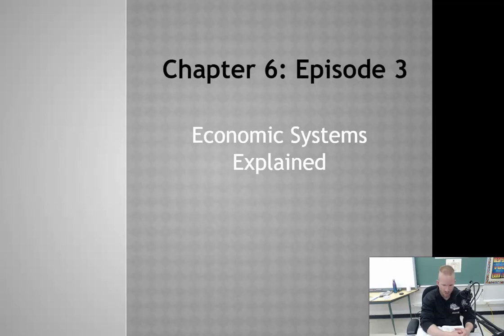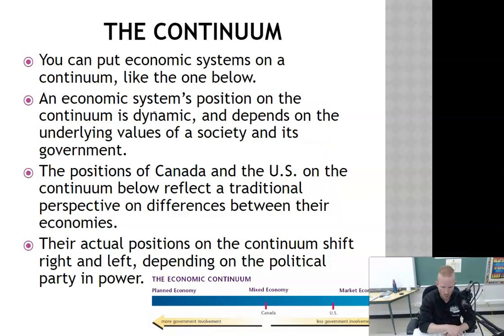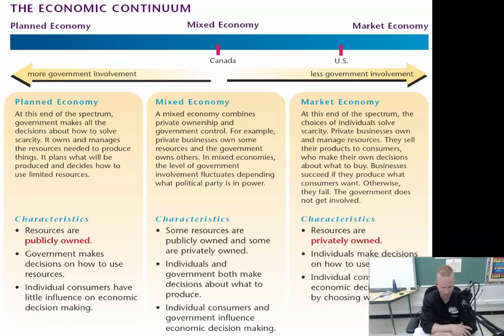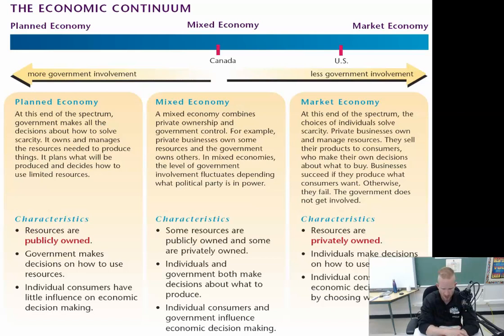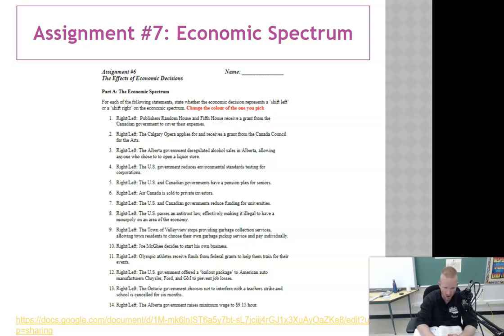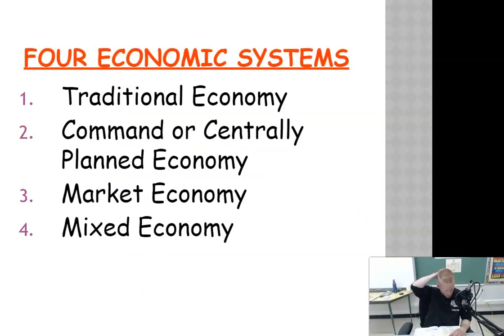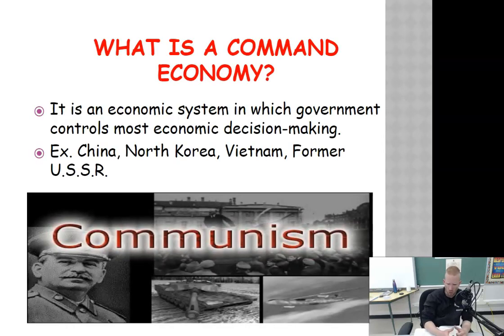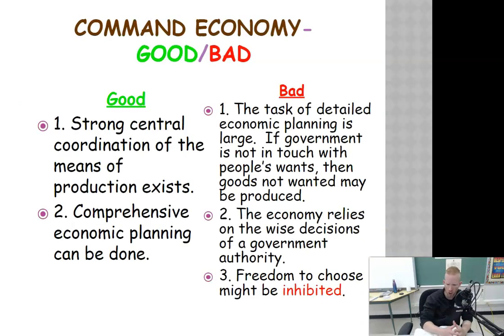Chapter 6 - Episode 3: Economic Systems